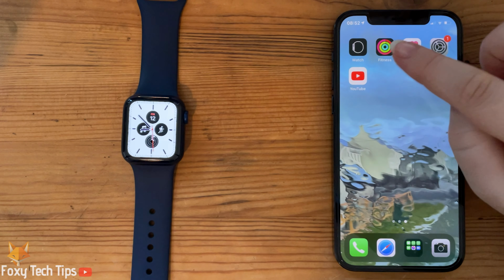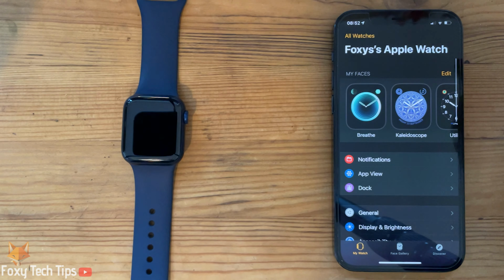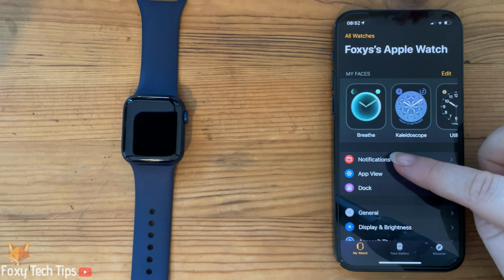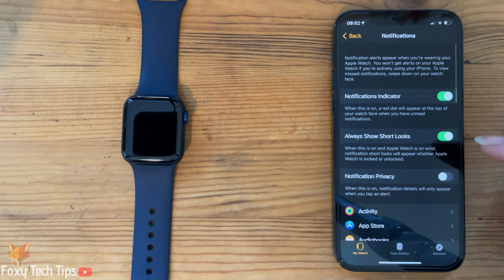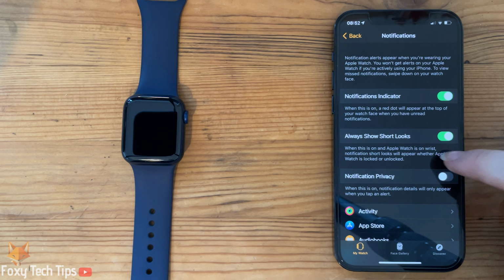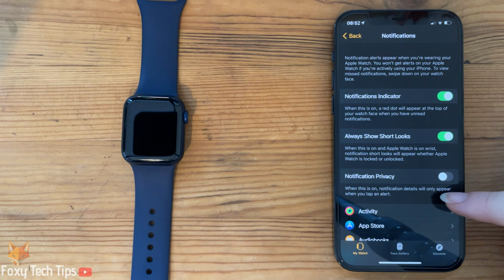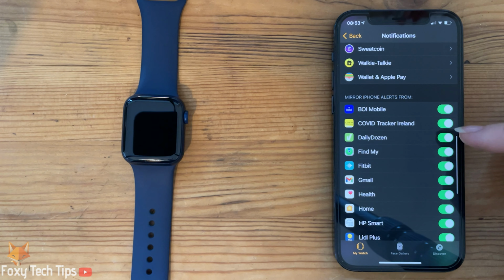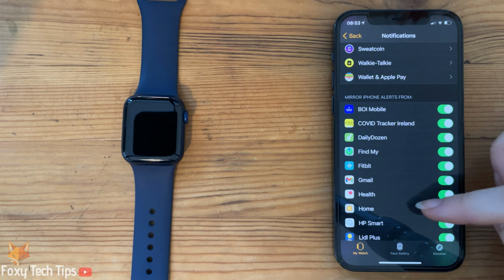Choose Which Apps Send Notifications To Your Apple Watch (Series 6,5,4,3,SE)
Easy to follow tutorial on managing the notifications on your Apple Watch! You can choose to get all of your iPhone notifications sent to your watch if you want, but I don't want every app to be able to make my wrist vibrate so I like to be very specific when choosing which apps are allowed to send notifications to my Apple Watch!

Steps:

- On your iPhone, open up the Watch app.

- Tap ‘notifications’.

- For apps made by apple such as activity and clock, you can customize what type of notifications you get from that app.

- If you scroll down further you’ll get to the list of 3rd party apps installed on your iPhone. Here you can enable or disable notifications for any app.